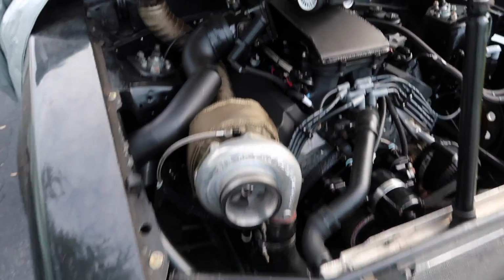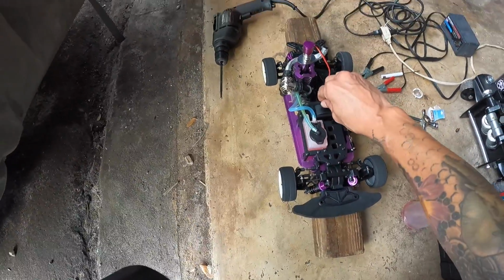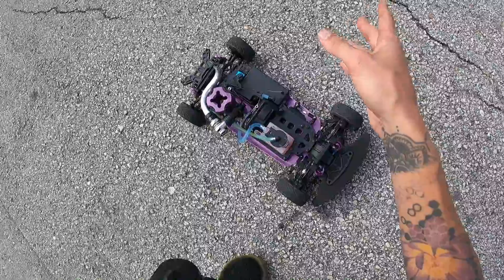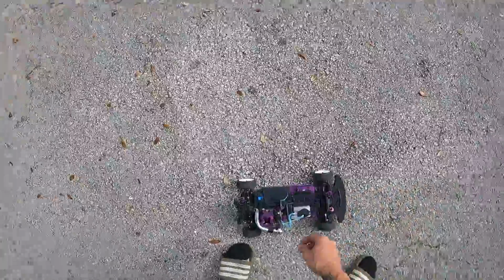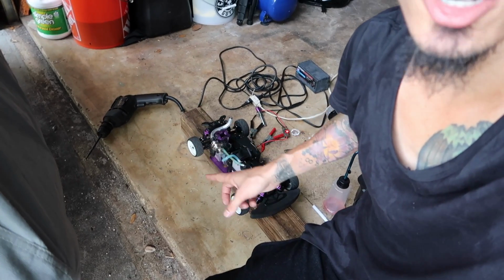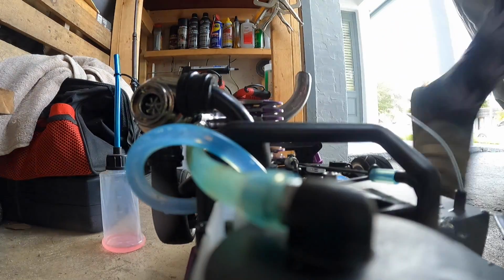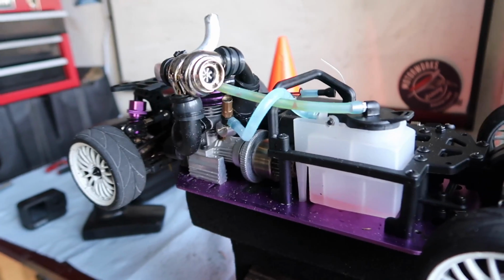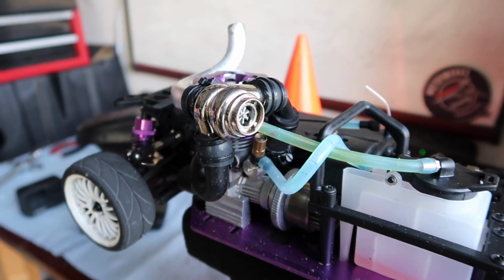WORLDS FIRST! Running Driving TURBO RC Car